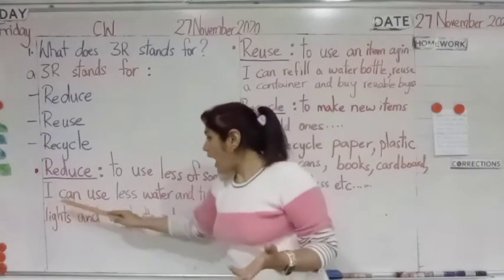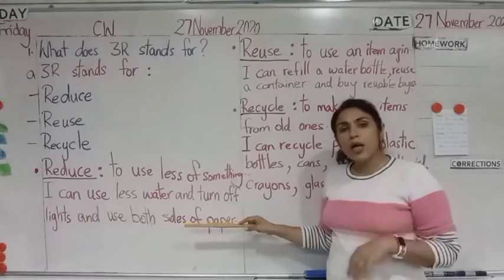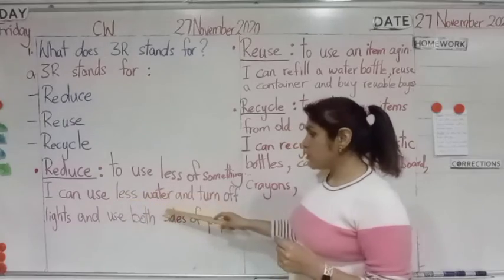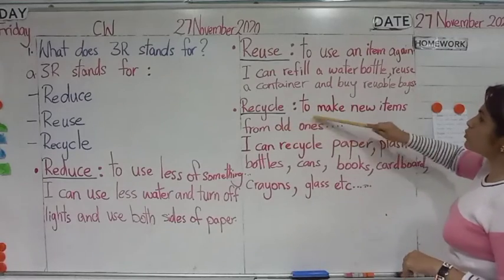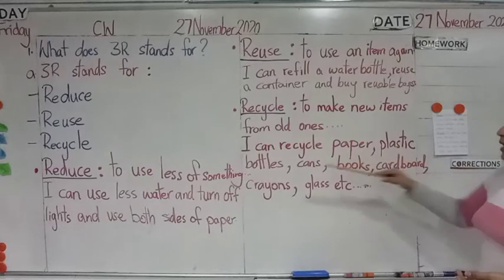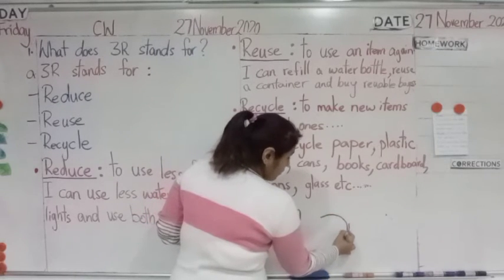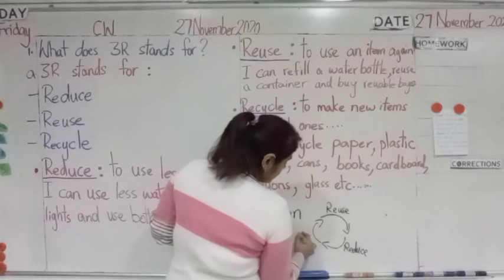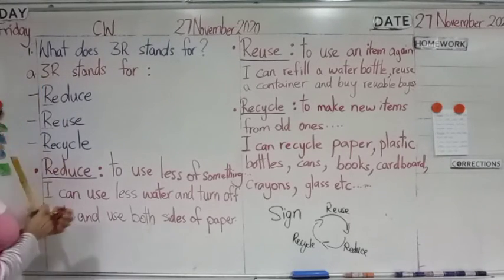Science-Learning Sorting and using materials-Unit-3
Explaining notes on 3R and importance or 3R